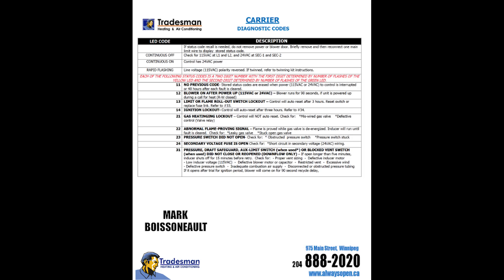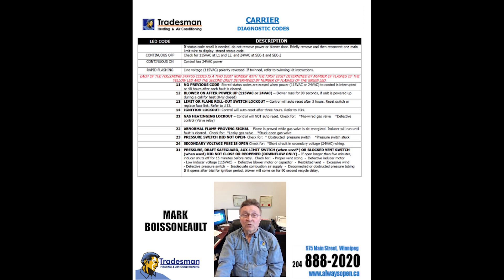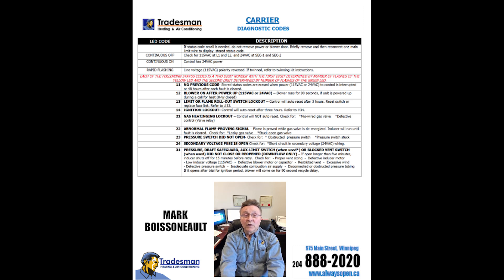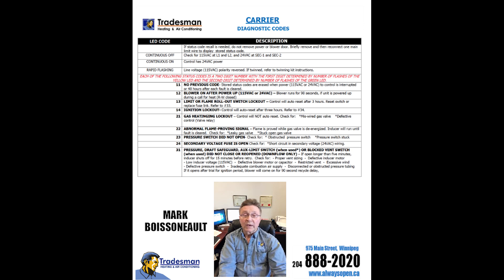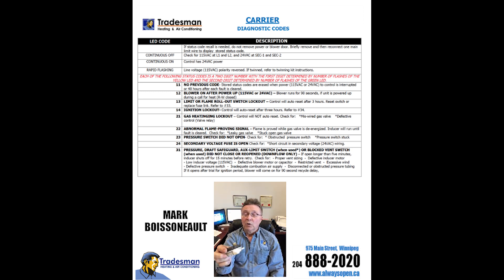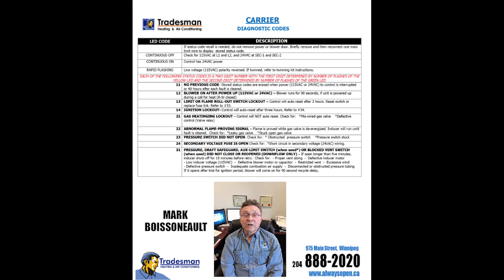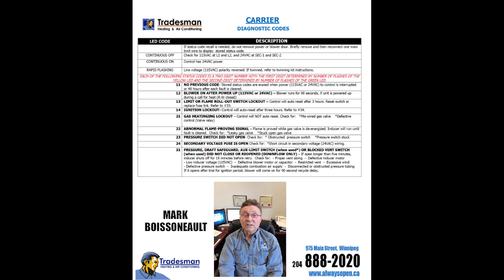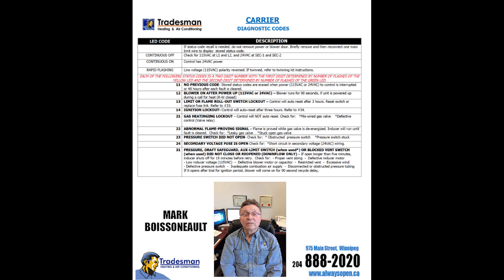Carrier Diagnostic Fault codes